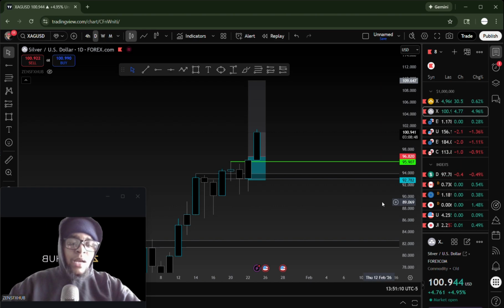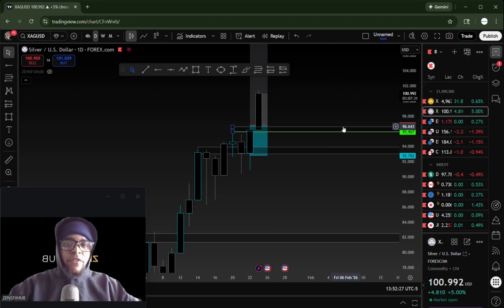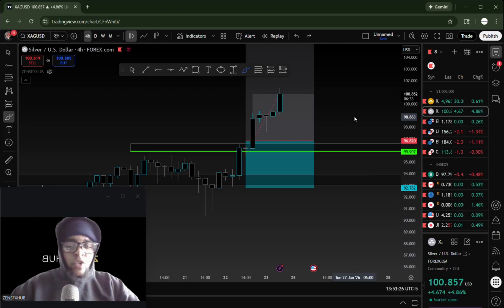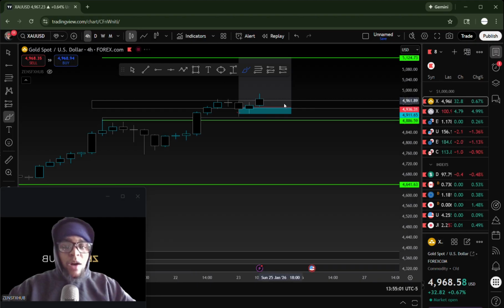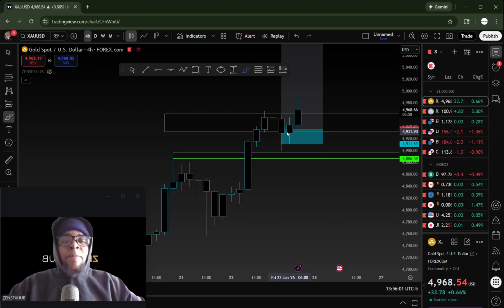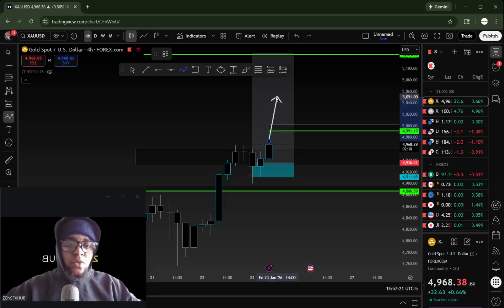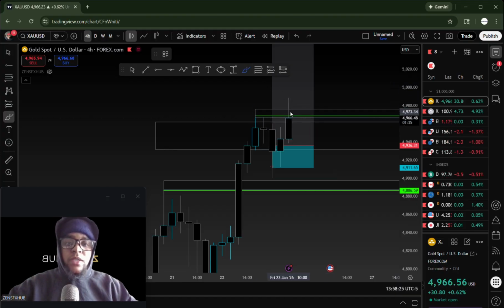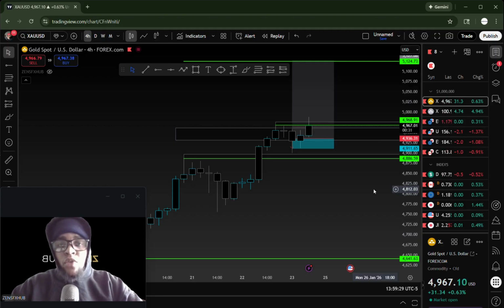Gold & Silver Trading Explained: My Entry Model Step-by-Step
In this video, I break down my exact process for finding high-probability entries on gold and silver. I walk through how I identify key levels, wait for confirmation, and execute trades without chasing price or reacting emotionally.

If you’re struggling with entries or overtrading metals, this video will help you simplify your execution.

* I SHARE ALL MY TRADES